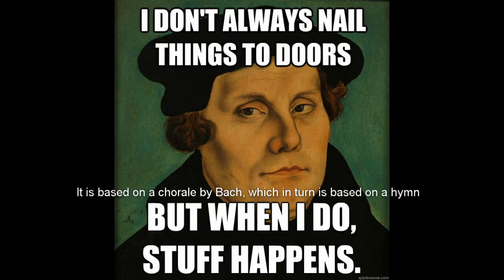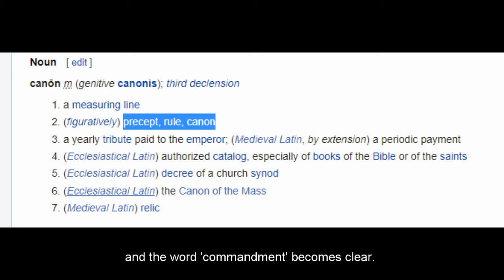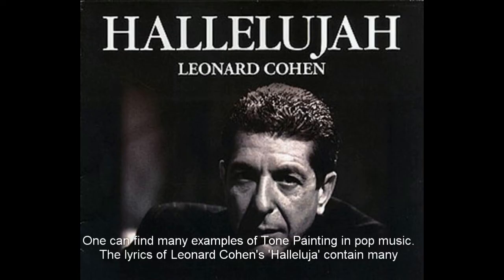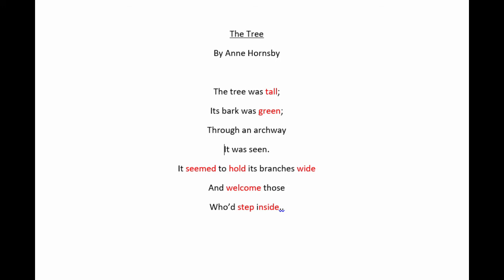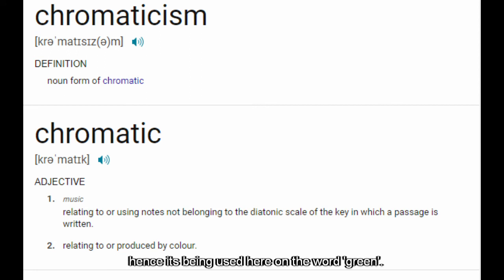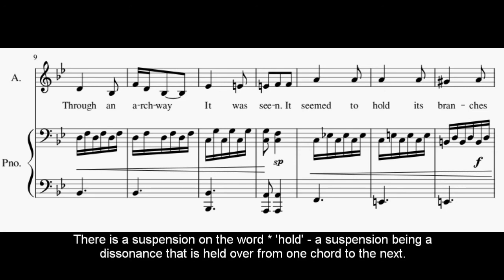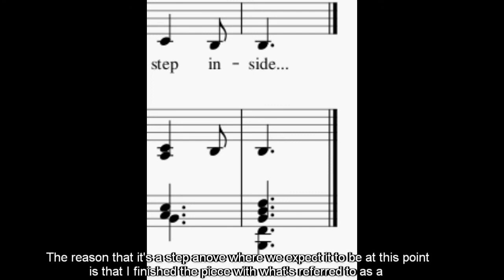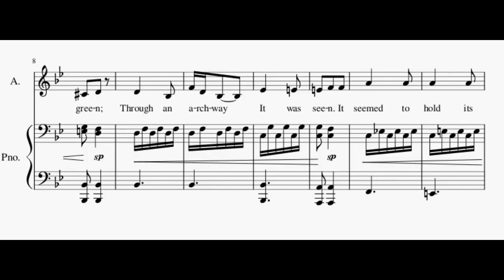Carl, Lenny and the Dirty Joke - An Exercise in Tone Painting